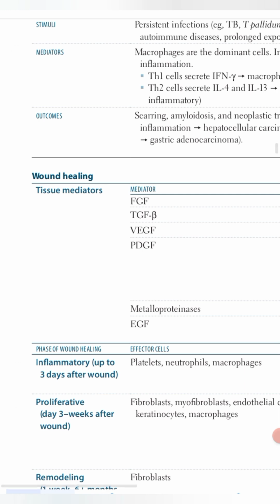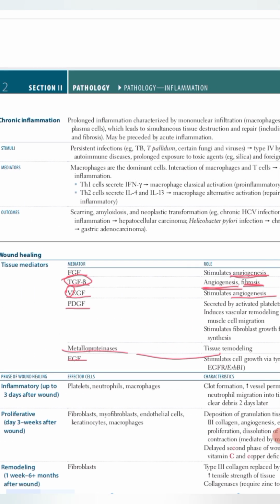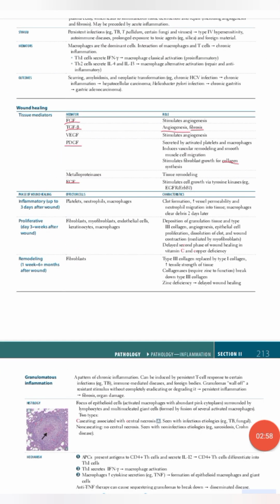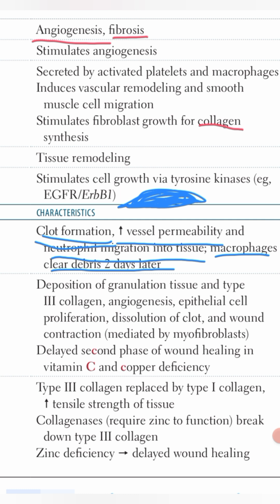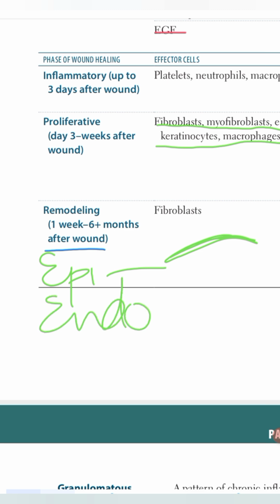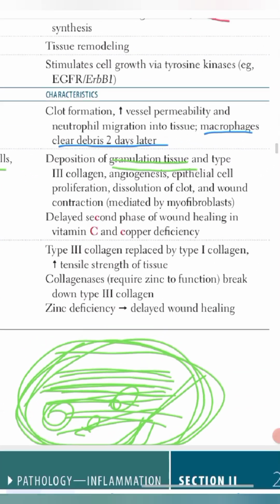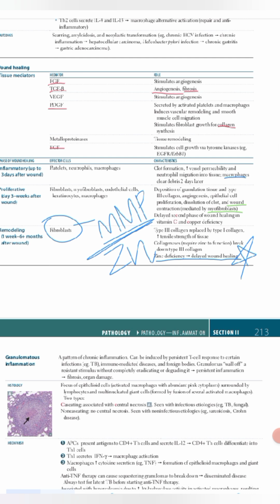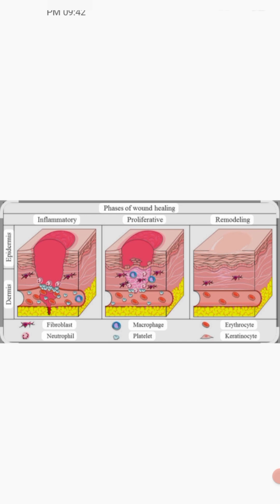Pathology (part 11) (Wound healing and phases of wound healing) from First Aid USMLE Step 1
This video includes brief review of wound healing and phases of wound healing and important mcqs from this topic